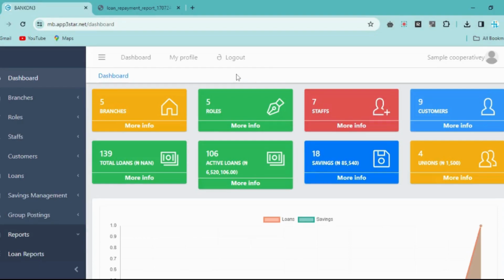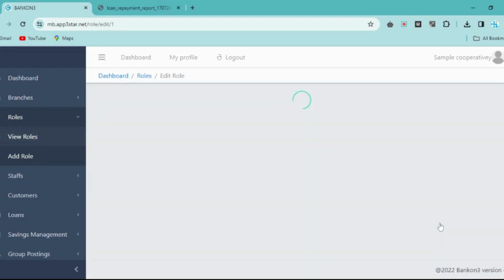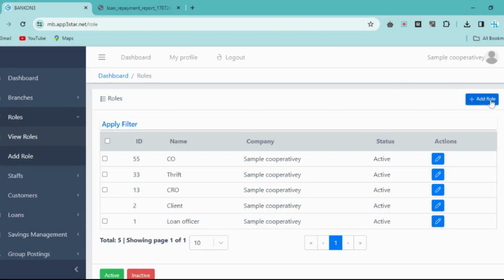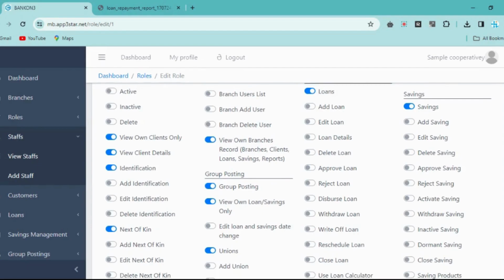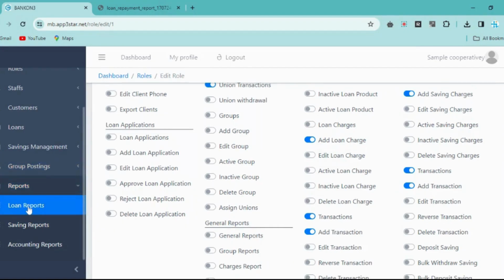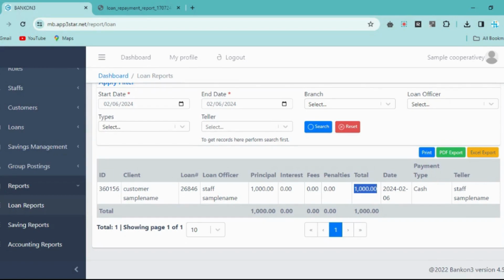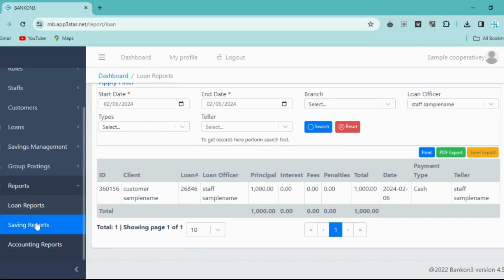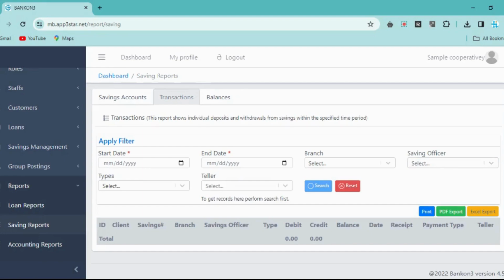BANKON3 roles and reporting